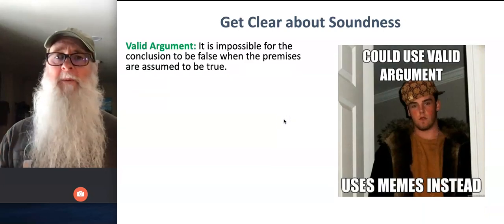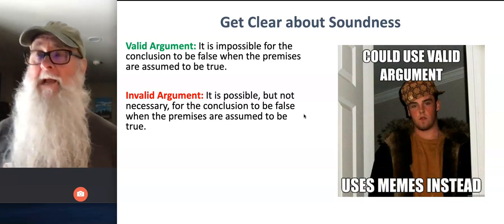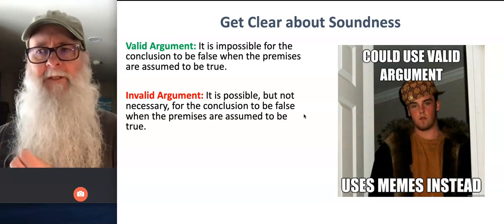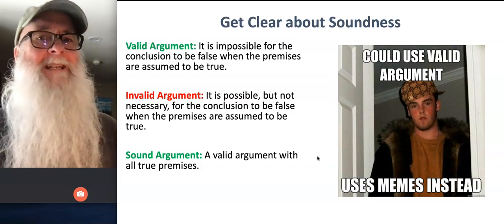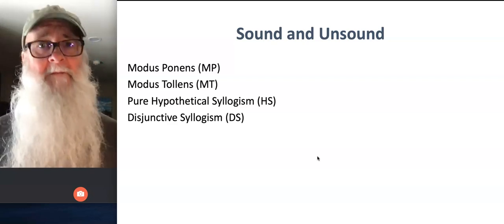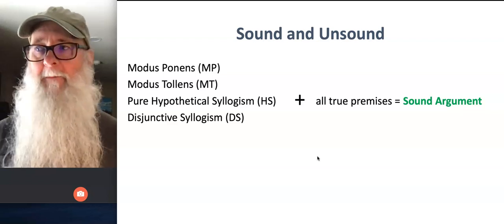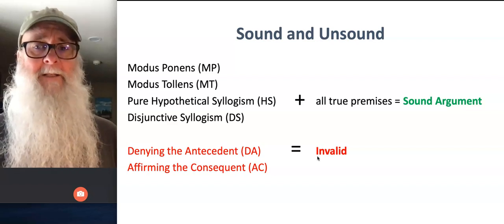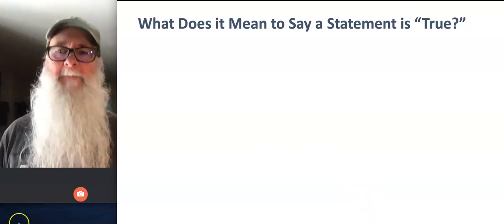Sound and Unsound